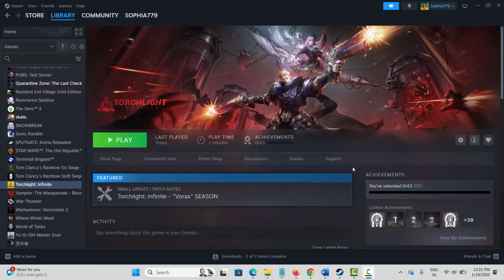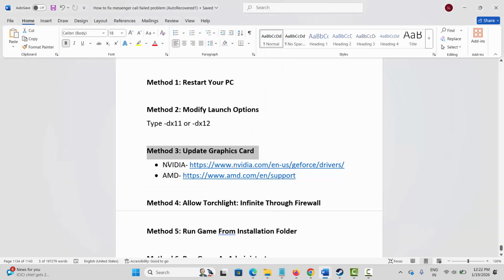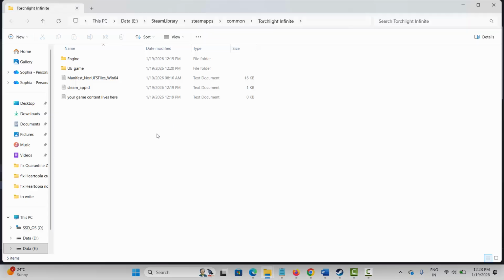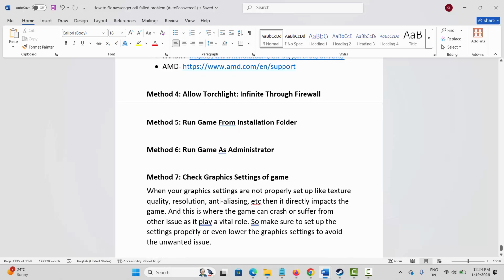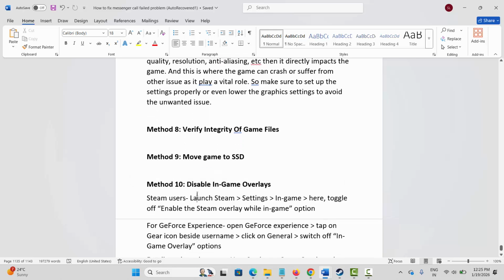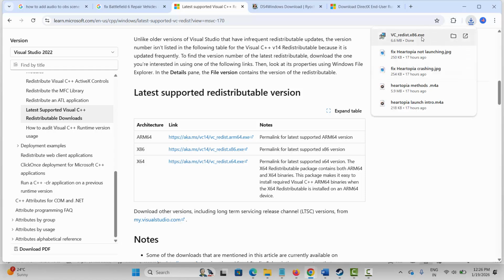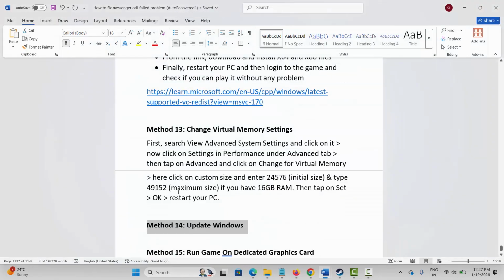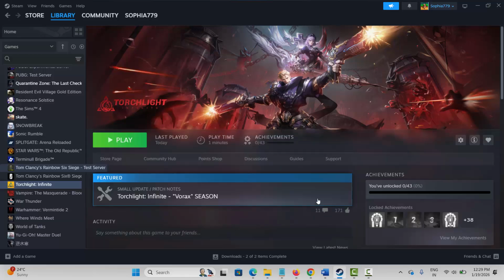How To Fix Torchlight: Infinite Crashing at Startup, Not Loading, Lagging, Freezing Error On PC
In this video tutorial, you will learn How To Fix Torchlight: Infinite Crashing at Startup, Not Loading, Lagging, Freezing Error On PC/Steam.
How to fix crashing at startup error in Torchlight: Infinite,
Crashing error in Torchlight: Infinite How to fix,
How To Fix Torchlight: Infinite Stuck on Loading Screen on PC,
Fix Torchlight: Infinite Not Loading on PC,
stuck on loading screen Torchlight: Infinite,
How to fix stuttering issue in Torchlight: Infinite,
How to Fix Torchlight: Infinite freezing,
How to Fix Torchlight: Infinite Lagging,

🌐Social Media-